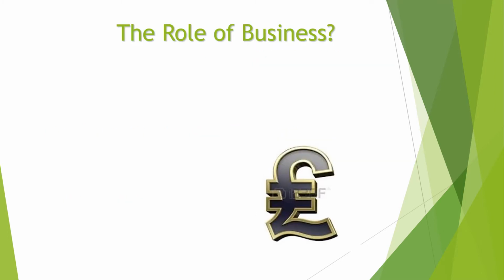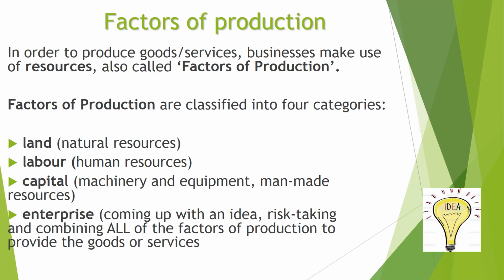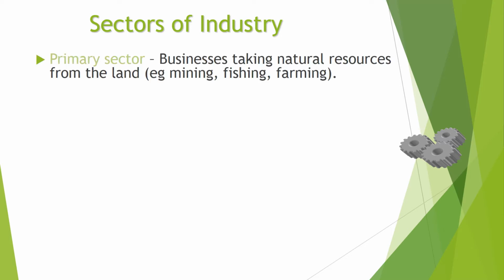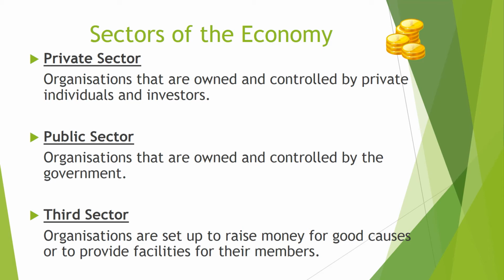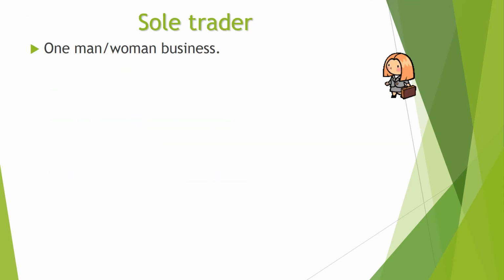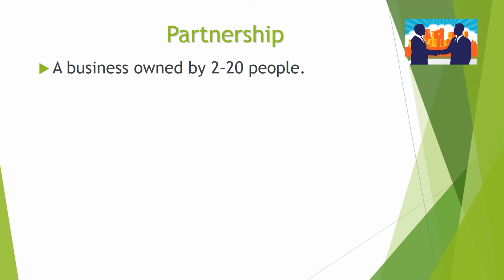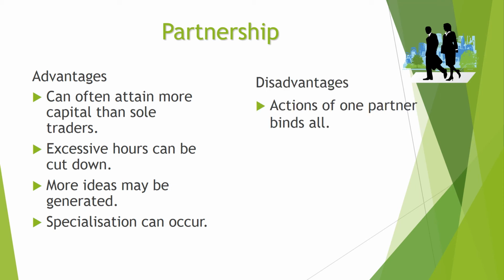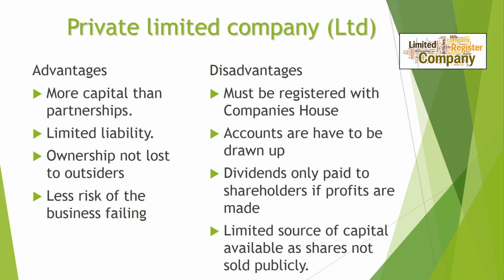N5 KNOWLEDGE RECAP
In this video we will recap on what we have learned in N5 Business Management.